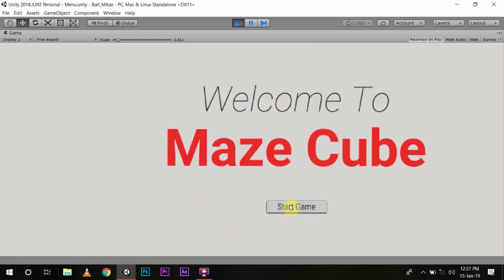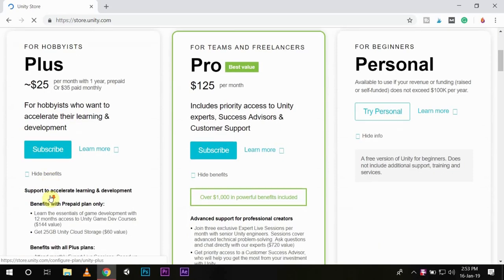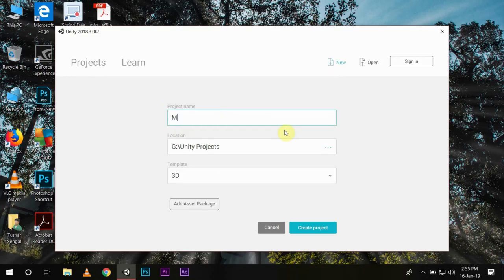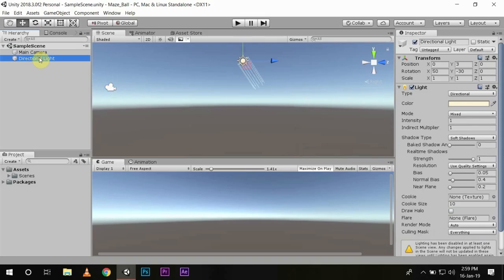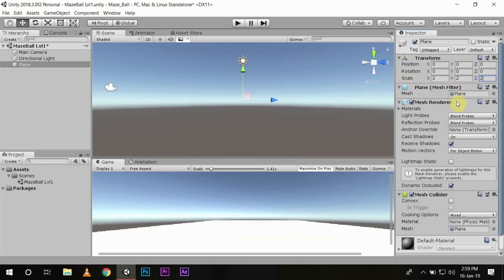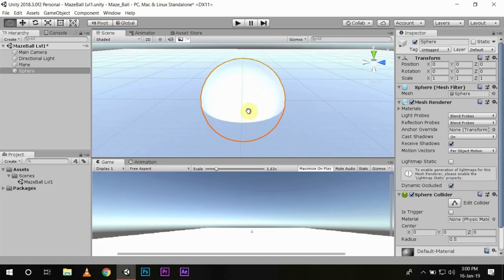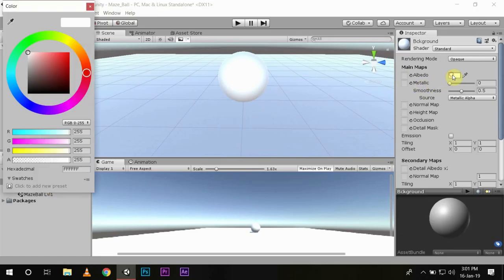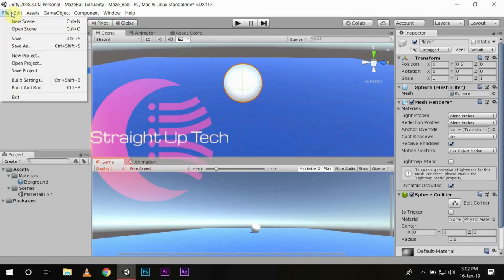How to make a video Game in unity : Ep (1) Getting Started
The first video in the series of basic game development video in Unity. In this video, I explained from where you can download unity and how to set up a new game.
Then I also explained how you can make a background and designate a player.